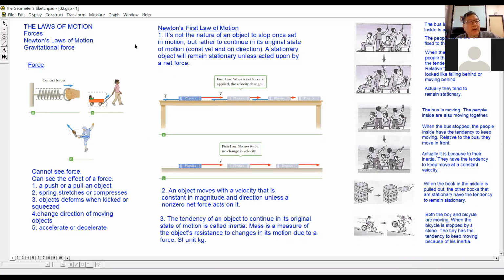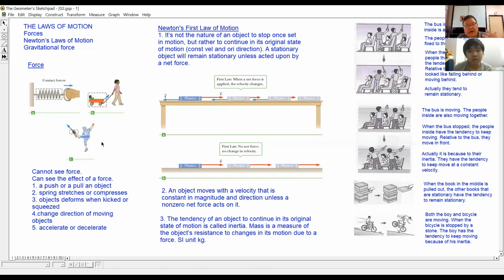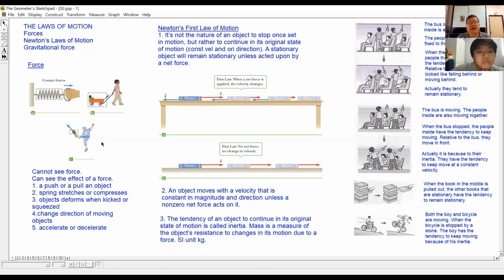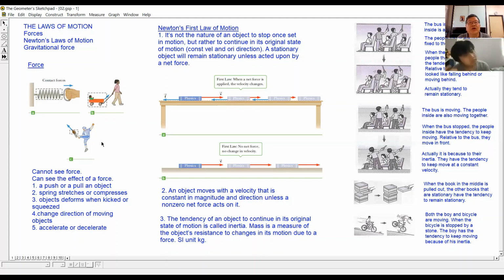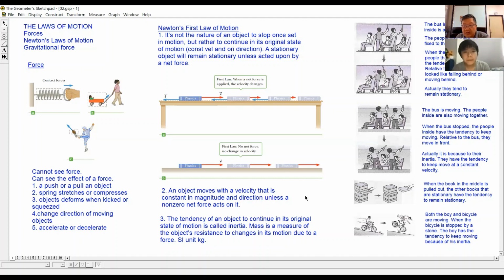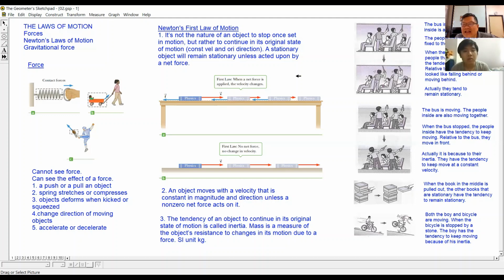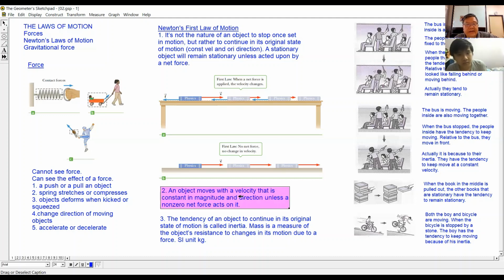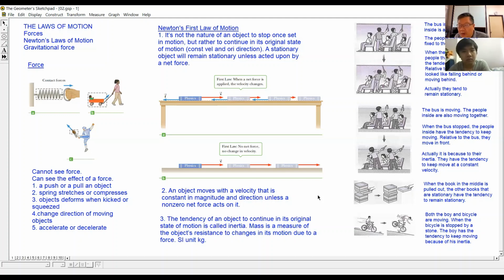Physics: Newton's First Law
newton's law